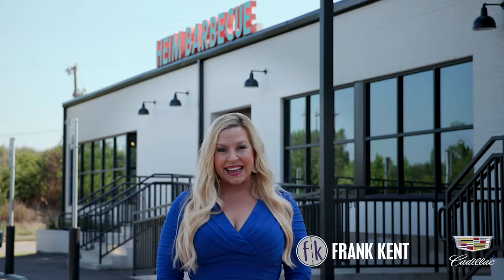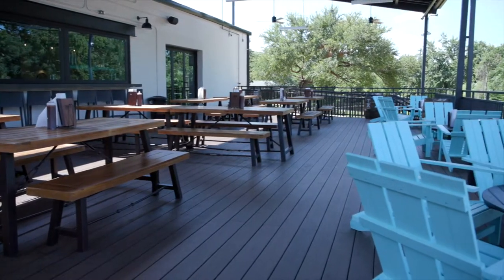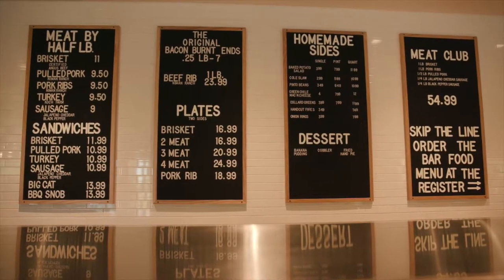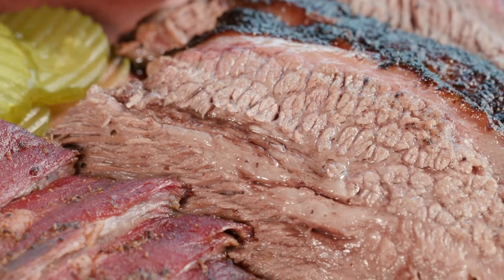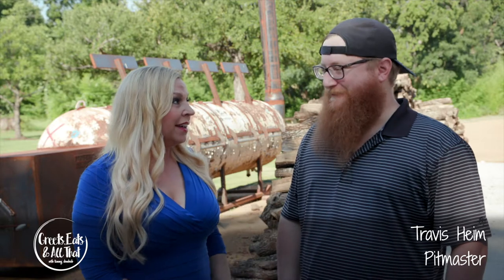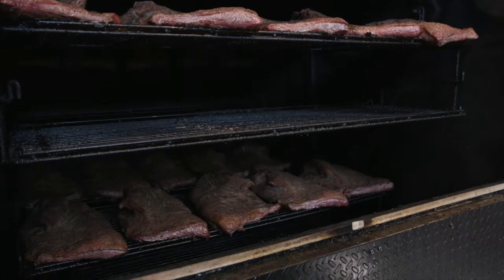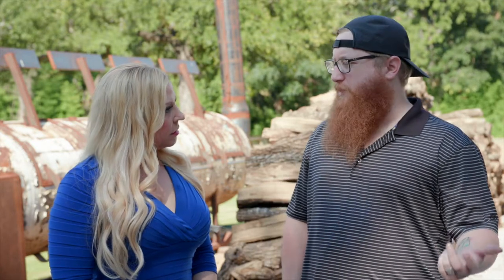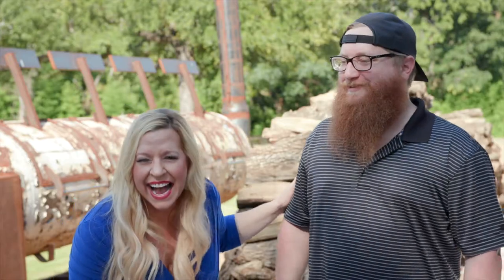Greets, Eats and All That with Tammy Dombeck - Heim BBQ On The River